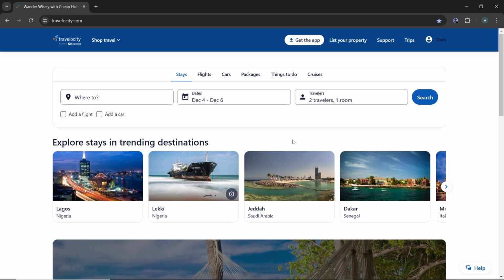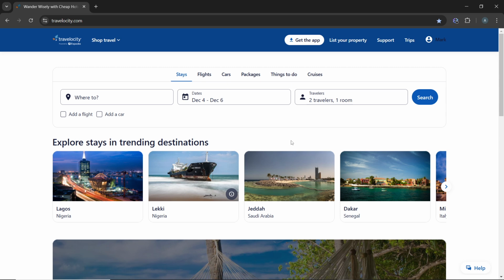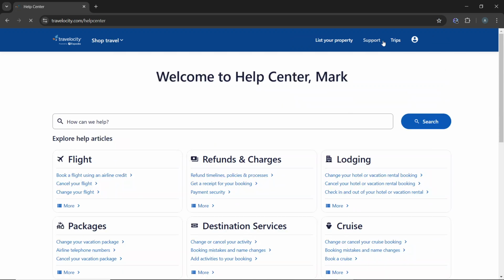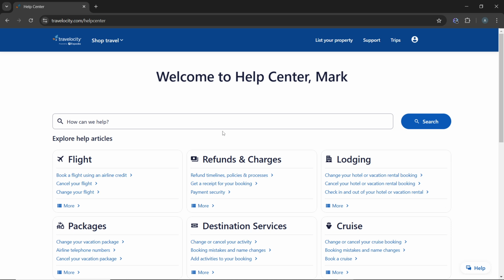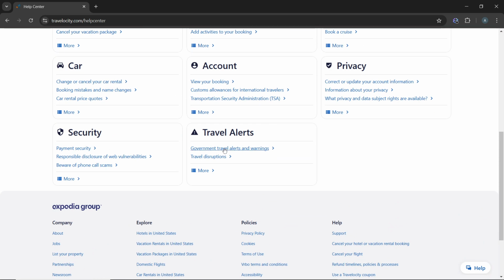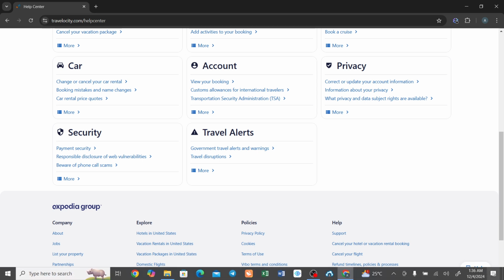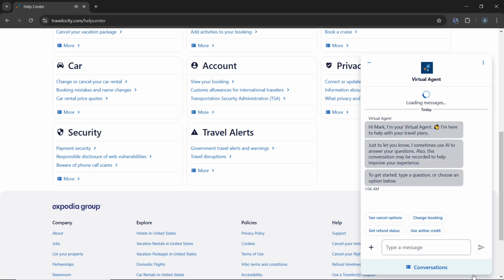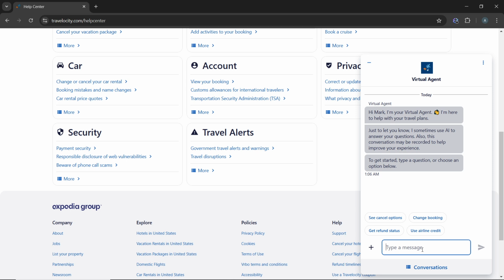How To Contact Travelocity Support (Easiest Way)​​​​​​​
In this video I will show you How To Contact Travelocity Support. It would be good if you watch the video until the end so that you don't miss important steps.